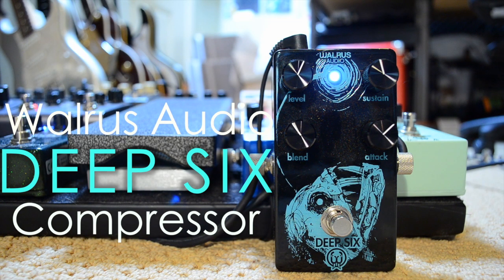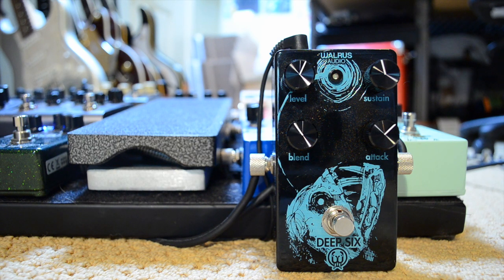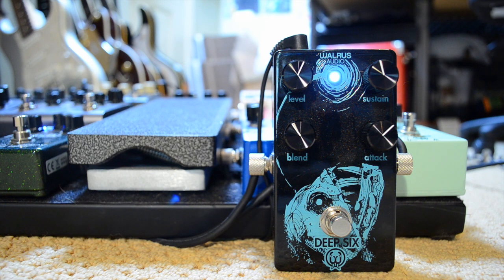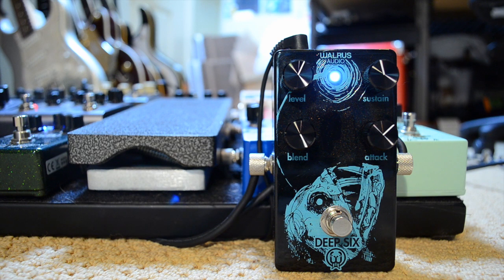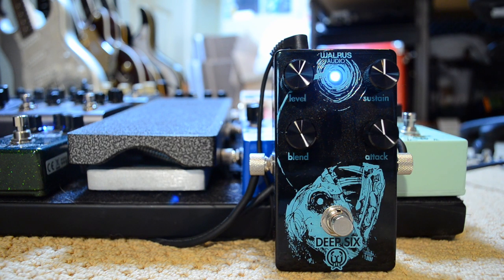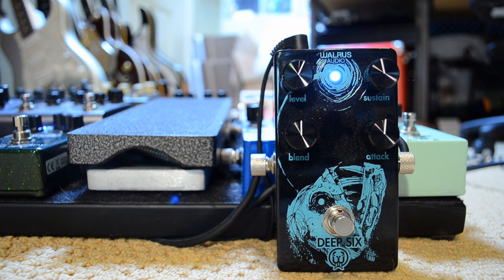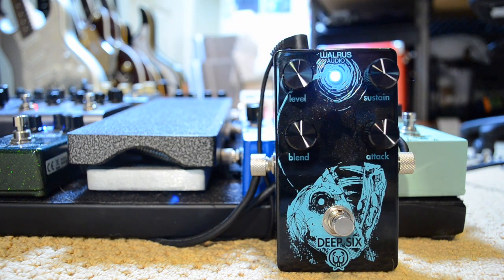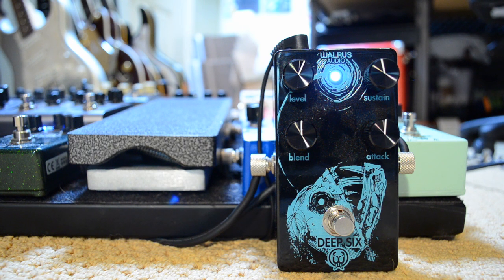Walrus Audio Deep Six Compressor (Anglerfish Edition) - In-Depth Demo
I really love this compressor. I've been using it for a while now, and I'm incredibly happy with it. Brady and the other guys at Walrus Audio really do a great job with their pedals.

Anyways. The coolest thing about this pedal is the blend knob. As you can hopefully tell in the video, playing with it really brings out some awesome tones that you can't really achieve with normal compressors.

In this video I played my parts Telecaster with Seymour Duncan Antiquity pickups into a Matchless Clubman. For those interested, I double mic'd the cab with one SM57 and one Royer R-121. Both mics went into my Focusrite Saffire Liquid 56 interface.

Also for those interested, here's what else in on my pedalboard (even though I didn't have anything else on here):

this1smyne buffer
Walrus Audio Deep Six compressor
Boss TU-3 Tuner
EHX Micro Pog
Walrus Audio Voyager
Walrus Audio Mayflower
Xotic EP Booster
EHX Superego
Goodrich L-120
Strymon Flint
MXR Carbon Copy
Strymon El Capistan
Strymon Timeline
Eventide Space